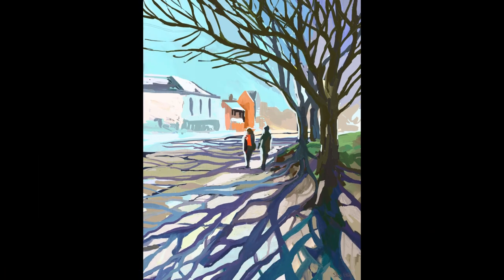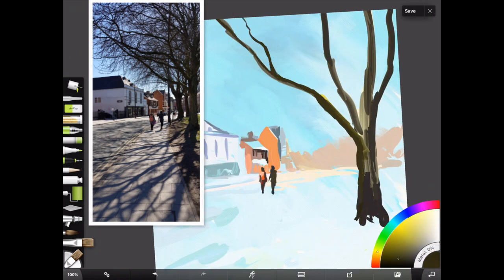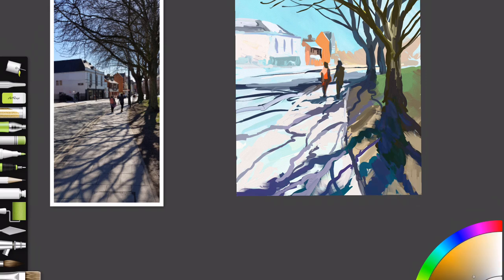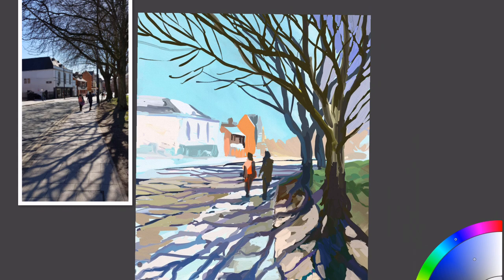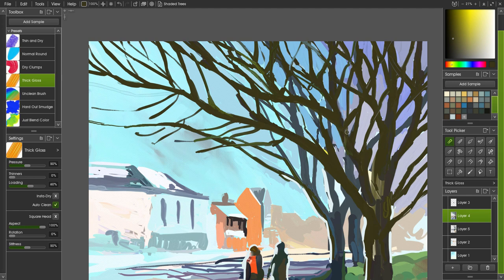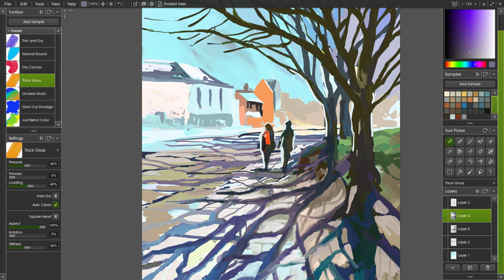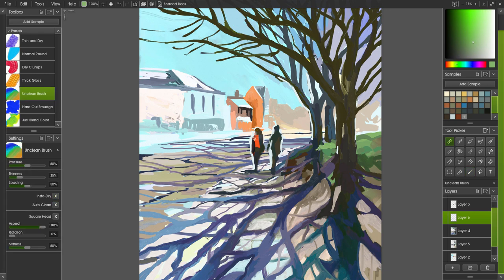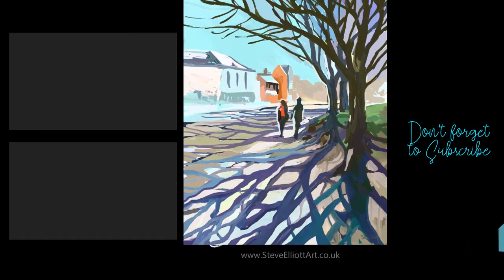Thick Oil Paint in Artrage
This painting required oil paint, applied in thick strokes. It had to be Artrage

Music
Blues Infusion
Quincas Moreira